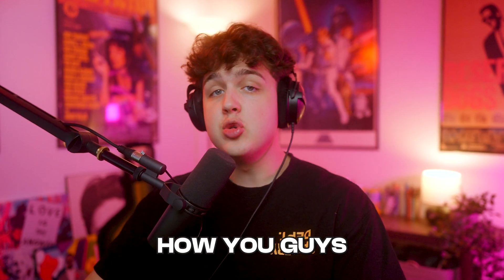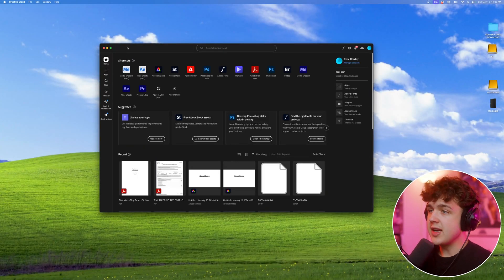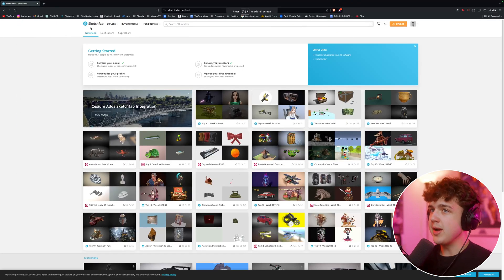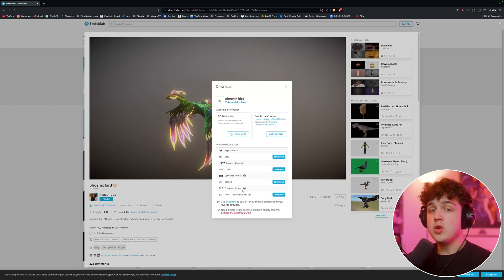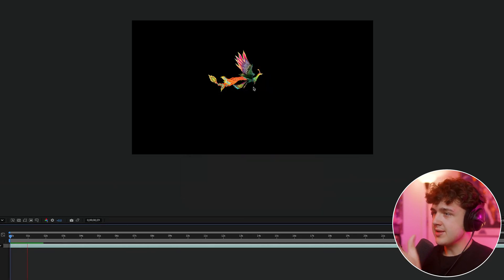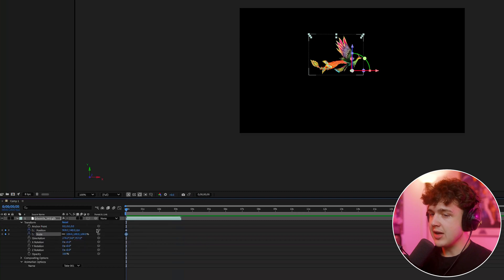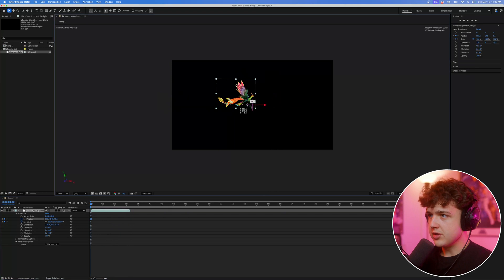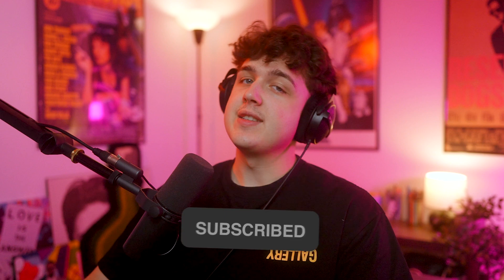NEW FEATURE: Animated 3D Objects in After Effects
THE BEST EDITING PACKS & PRESETS